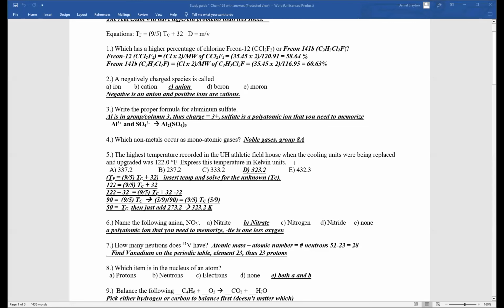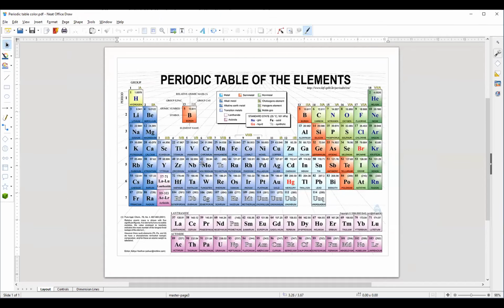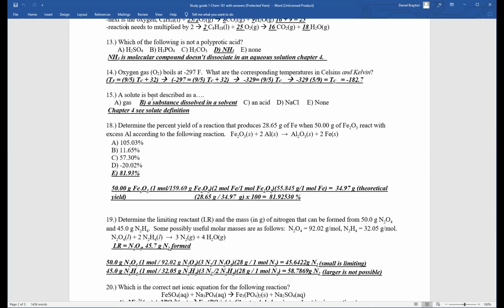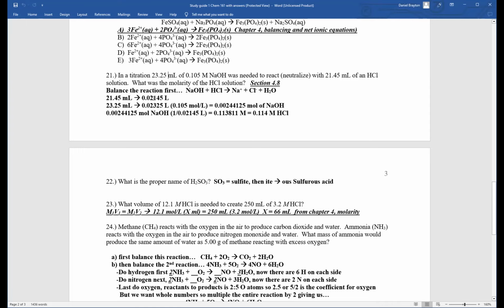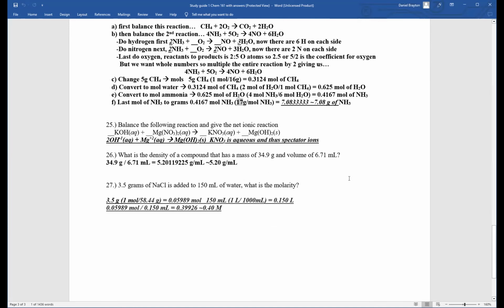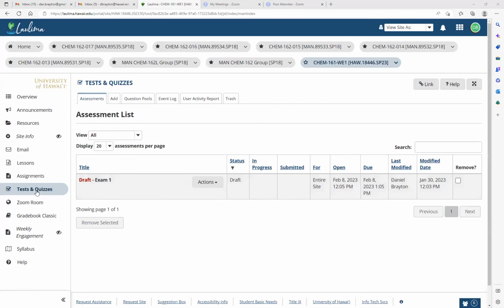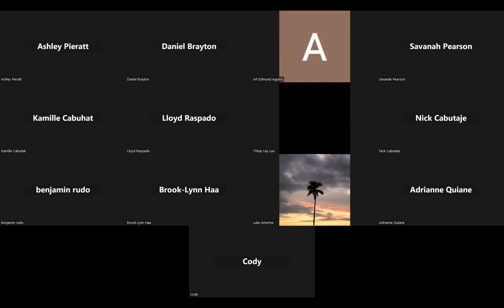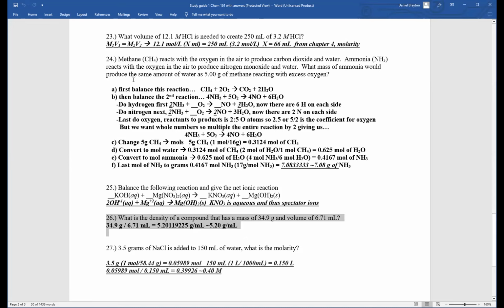Chem 161 lecture 8